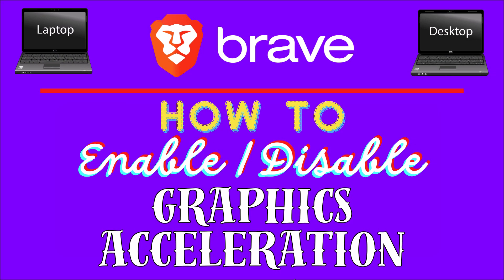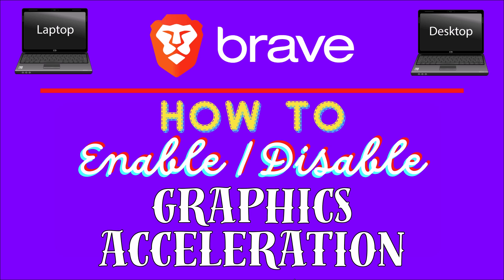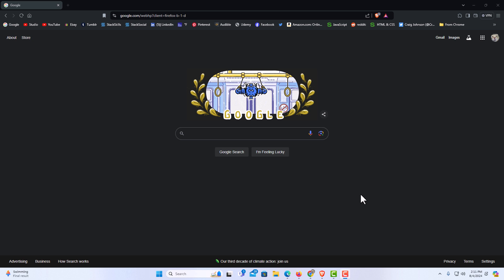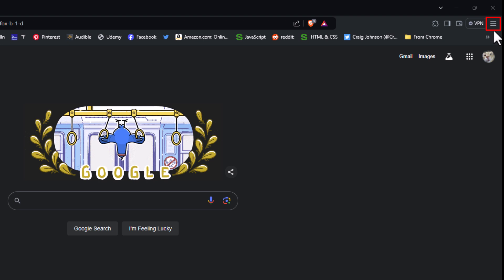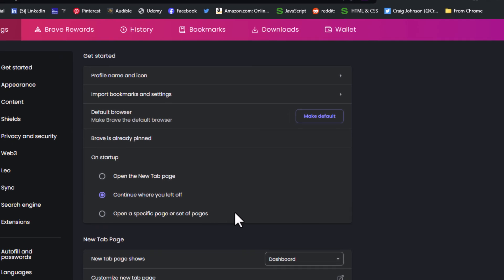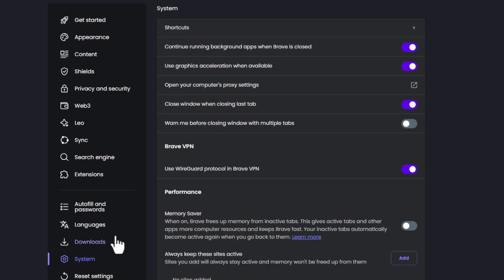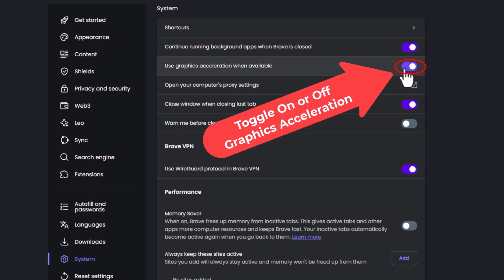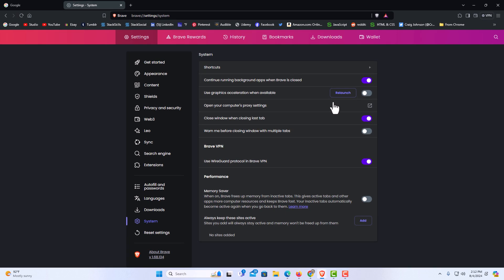How To Enable Or Disable Graphics Acceleration In The Brave Web Browser | PC Tutorial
Discover how to optimize your browsing experience by enabling or disabling graphics acceleration in the Brave web browser on your PC. This step-by-step tutorial will walk you through the process, helping you improve performance and troubleshoot any graphics-related issues you might encounter. Whether you're looking to enhance speed or resolve display problems, this guide has you covered. Watch now and get the most out of your Brave browser!

Simple Steps
1. Open the Brave web browser.
2. Click on the 3 bar hamburger menu in the upper right corner and choose "Settings".
3. On the left side pane, choose the "System" tab.
4. Toggle on or off "Use Graphics Acceleration When Available".

Chapters
0:00  How To Disable Graphics Acceleration In The Brave Web Browser
0:18  Open the Brave Web browser.
0:38 Click on the 3 Bar hamburger menu & choose Settings
0:54  In the pane off to the left side choose the "System" tab.
1:05 Toggle On Or Off Use Graphics Acceleration When Available In Brave